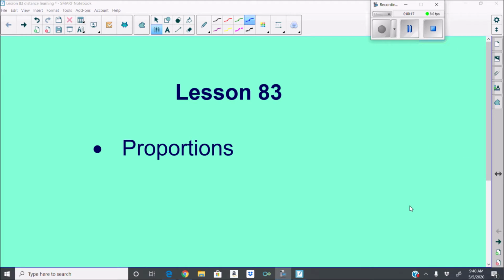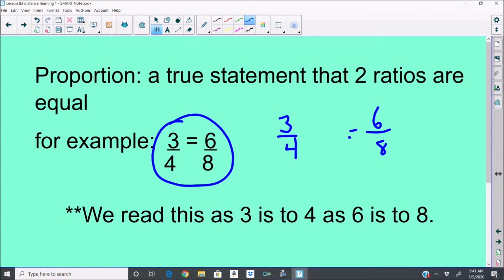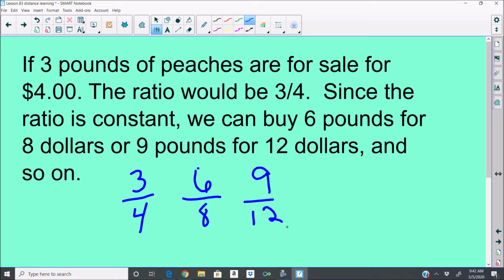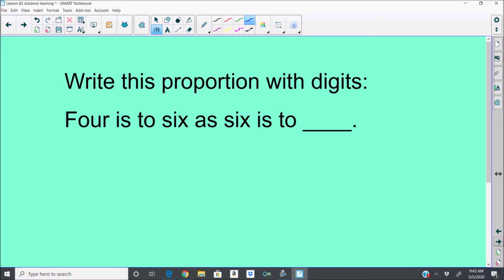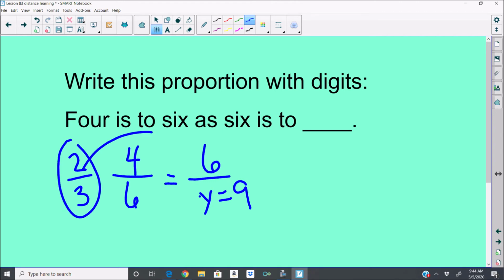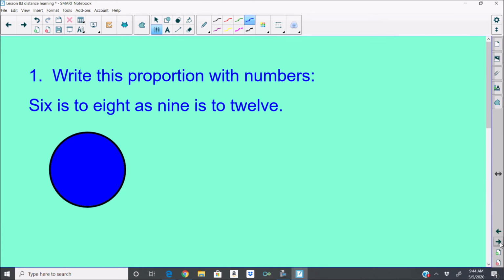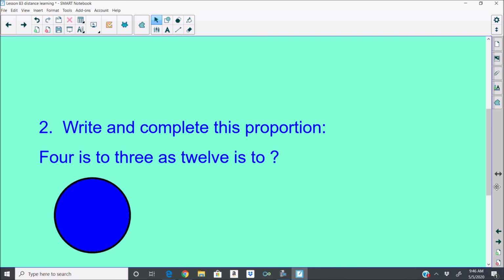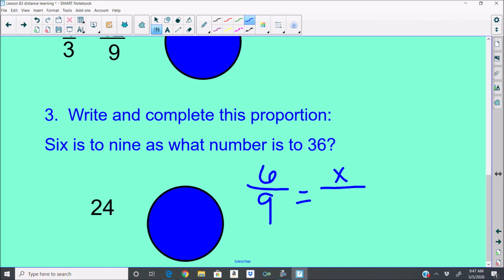Math Lesson 83